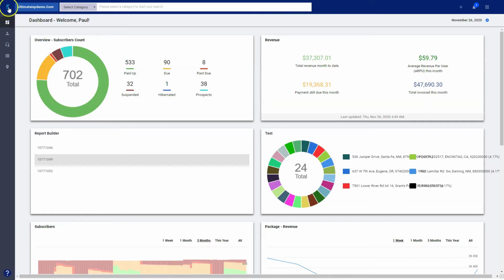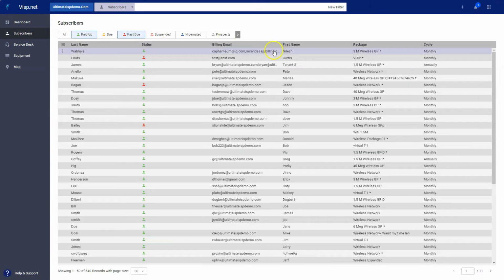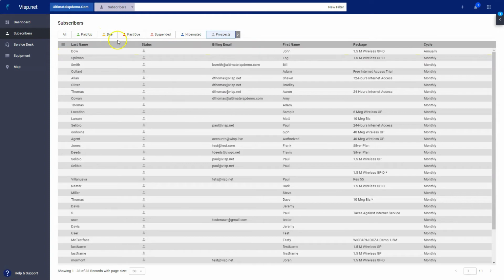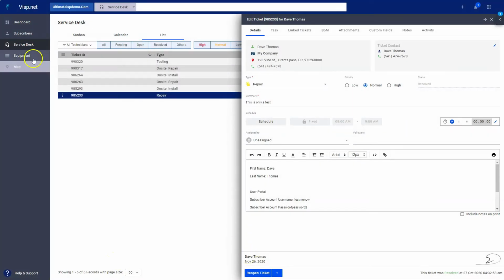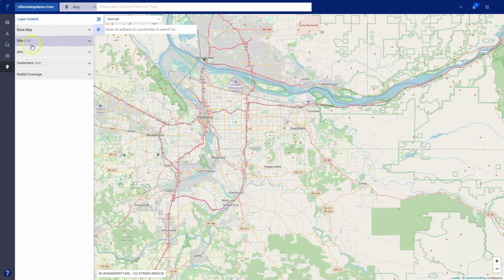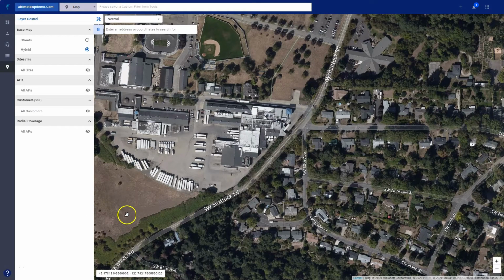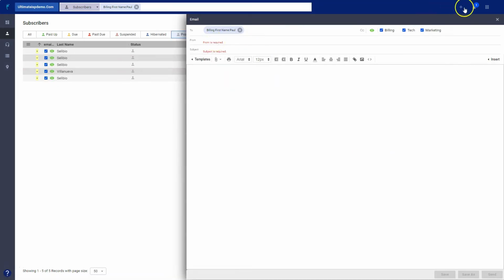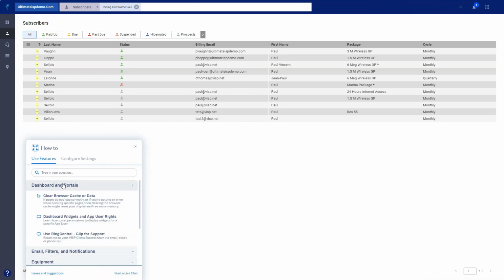Visp Web Application - A Brief Tutorial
Welcome to Visp.net. Enjoy this brief tutorial.